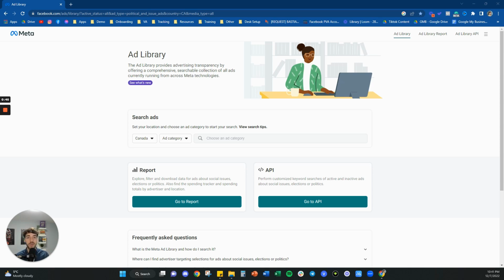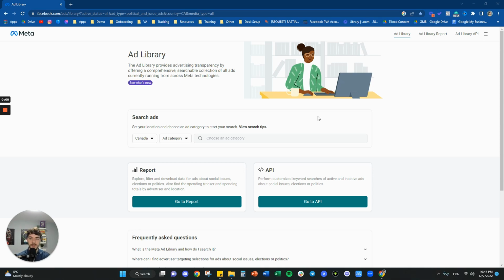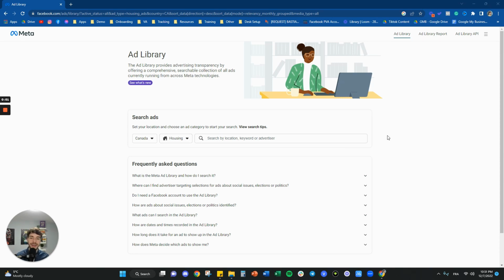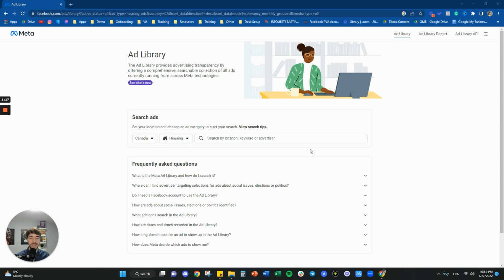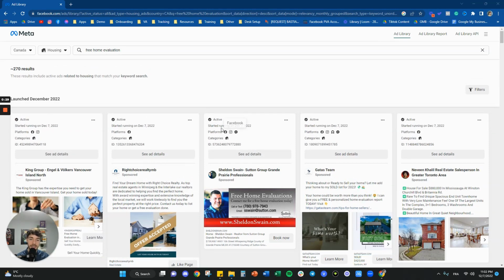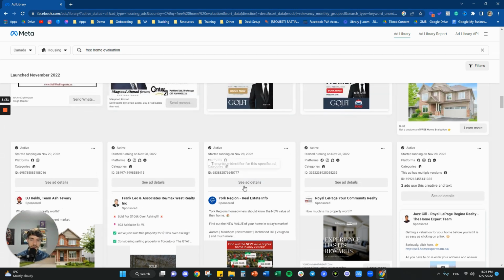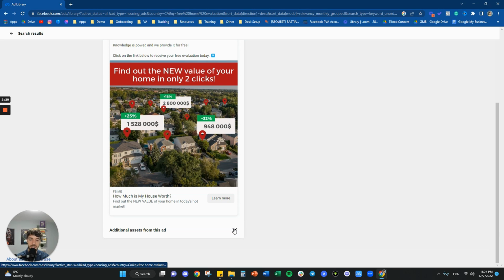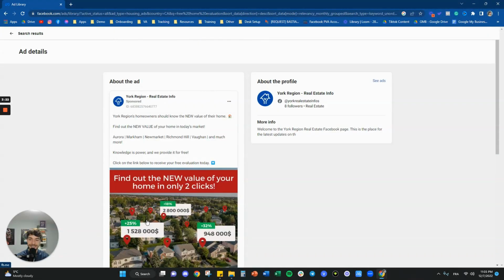How To Spy On Your Competitors (Real Estate Agents)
Real Estate Agents! Marketers & Competition will literally hate me for releasing this video... This is how you can spy on your competitors ads and see what they're doing to generate new business online.

WORK WITH ME: If you’re a Real Estate Agent and looking for a completely done-for-you marketing solution, so you can focus on selling real estate, you’re at the right place!